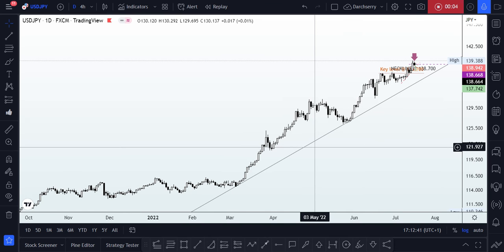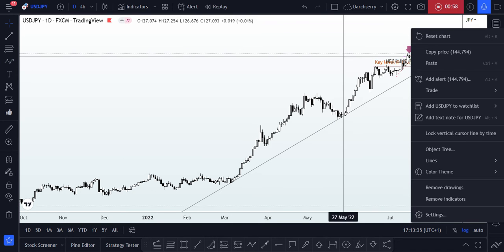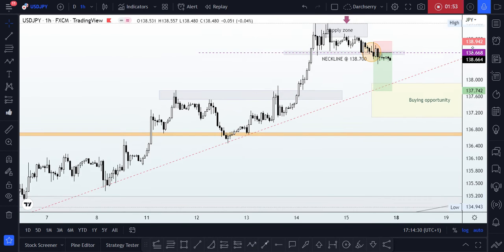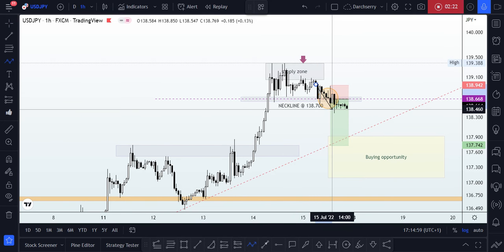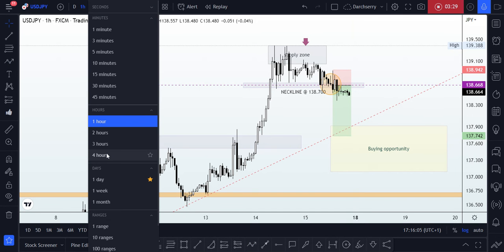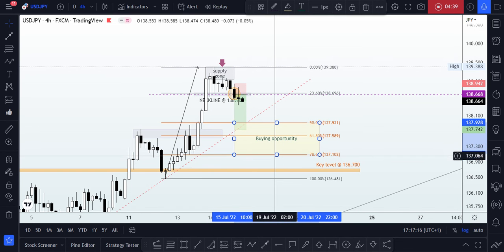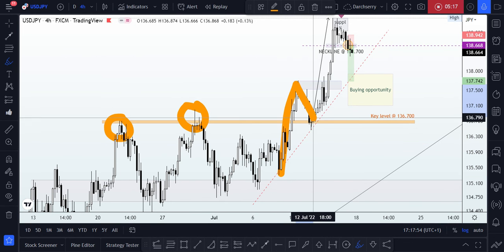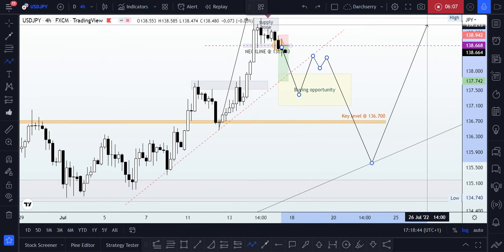USDJPY | New perspective (18th - 22nd July 2022)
Despite its continued rampage in the currency markets, reaching quarter-century highs against the Yen, I am of the opinion that we might be witnessing a temporary retracement in the coming week in anticipation of a trend continuation in the nearest future. This video explains how I intend to take advantage of this opportunity.